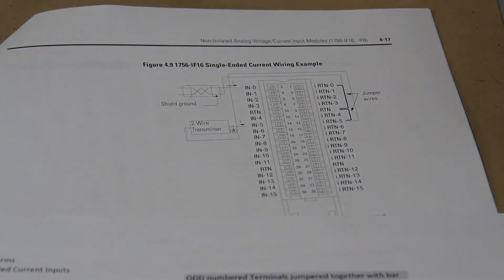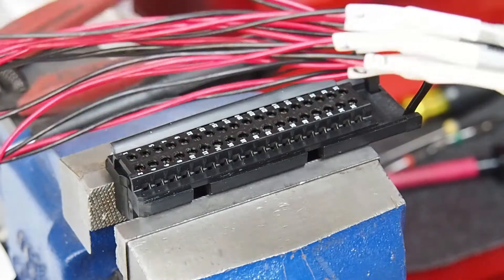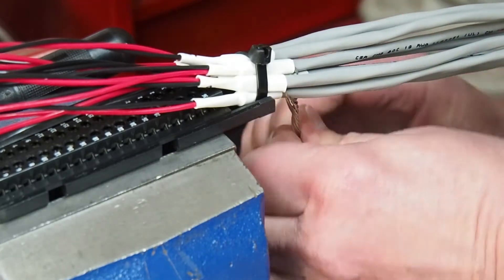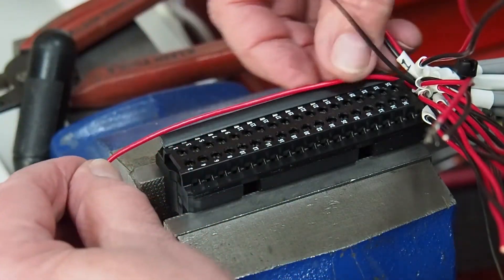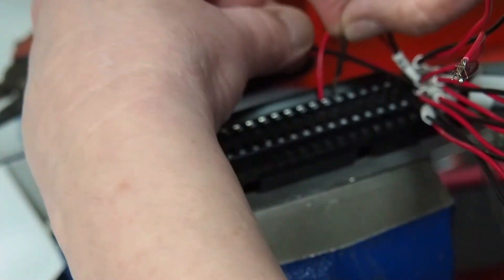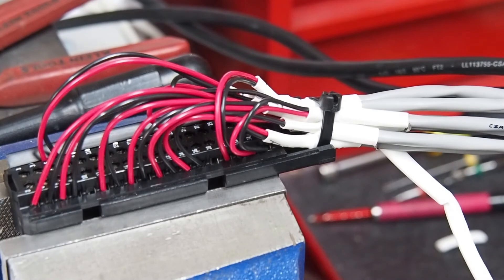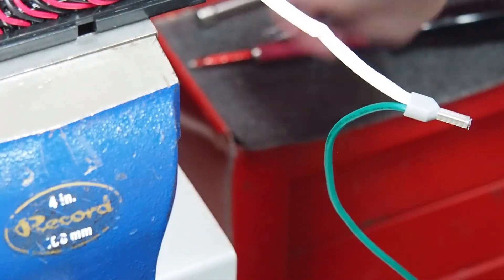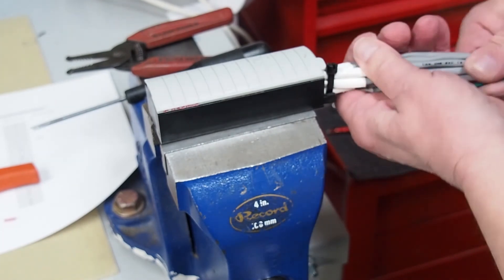Wiring arm for 1756-IF16 in mA mode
Wiring up the 1756-TBNH wiring arm for a 1756-IF16 configured as single ended mA / current mode.